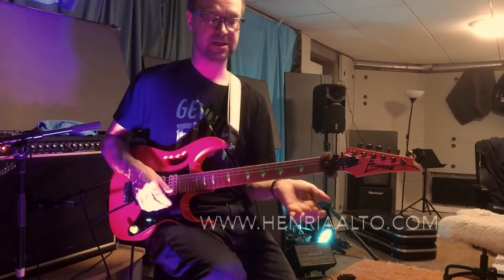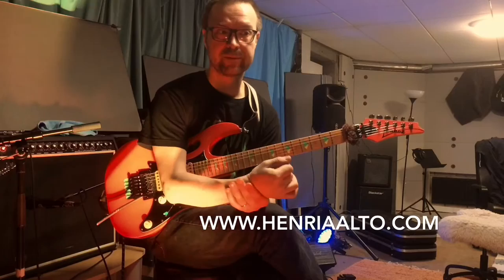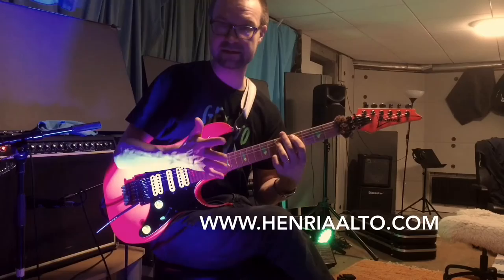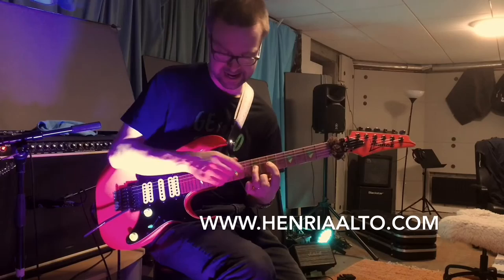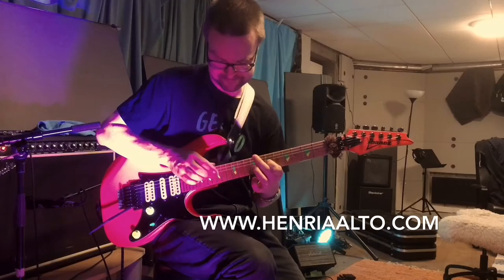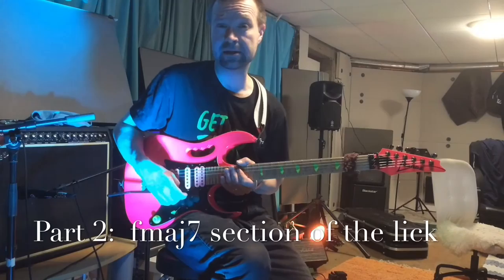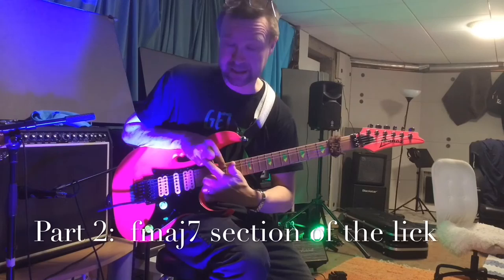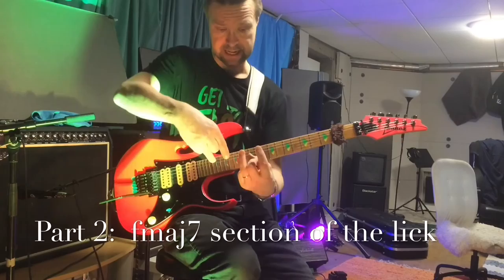GUITAR LESSON: Guitar in deep by HENRI AALTO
Learn how to play a two handed tapping LICK in C- major, by using both hands on the guitar fretboard.Level: Intermadiate- advanced. Use it in  straight 4/4 or oddtime signatures!! Lick demoed in 4/4 and 7/8 time signatures.All rights to this material is owned by HenriAaltoMusic 201

Henri Aalto is a Finnish guitar virtuoso, composer and leader of H.A.B (Henri Aalto Band). With an
impressive musical history and a solid foundation in Jazz guitar, Henri Aalto produces stunning
soundscapes that ignites deep emotions. His versatile guitar playing skills and musical diversity is
nothing short of beautifully enchanting, as his passion for music is felt with each vibrating note.
Influenced by incredible artists like Al DiMeola, Steve Vai, Rush, Mattias Ekhlund, Jimi Hendrix, Joe
Satriani and Yngwie Malmsteen among others, Henri has not limited himself to one genre. Since picking
up the guitar at the age of 9, Henri has continuously been making innovative and inspirational music.